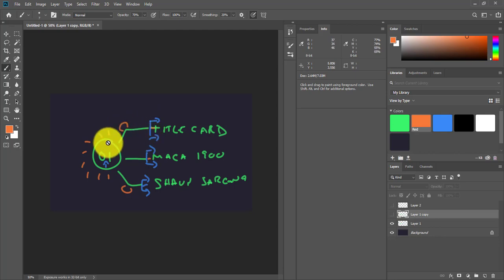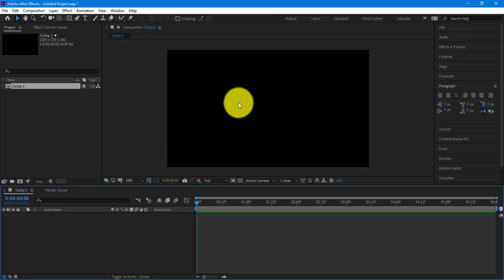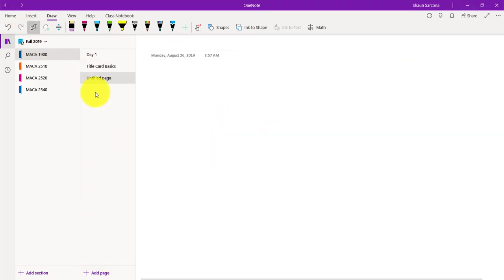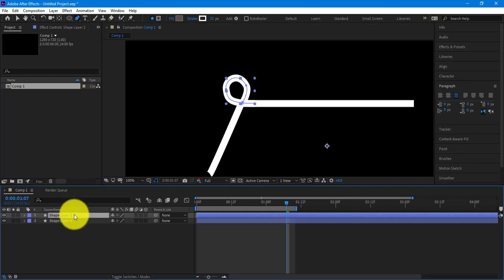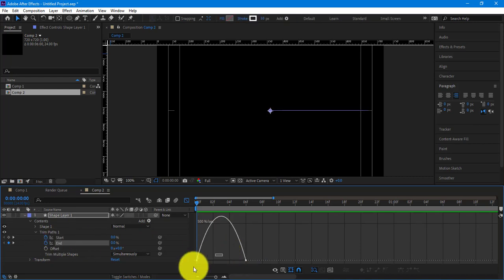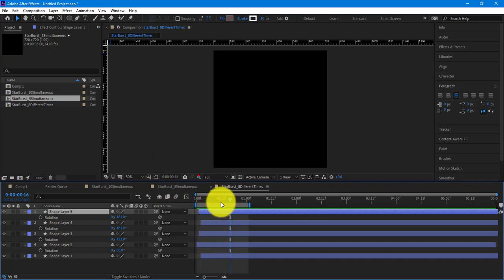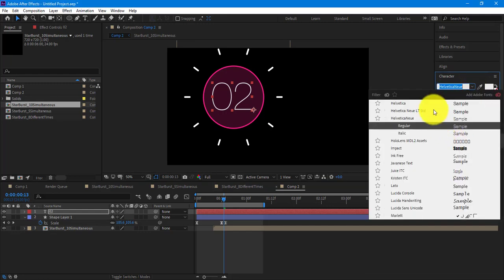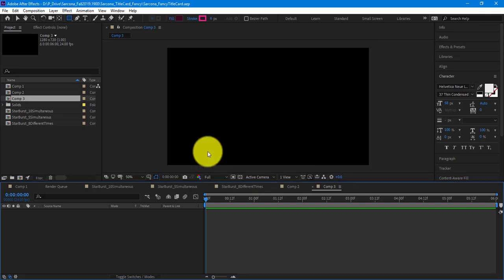1900 Title Card Fancy Start